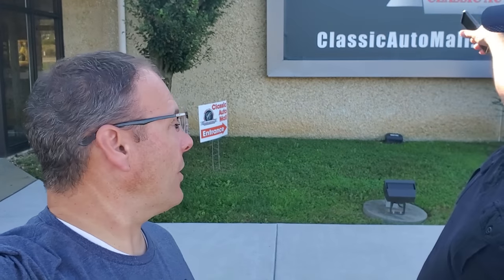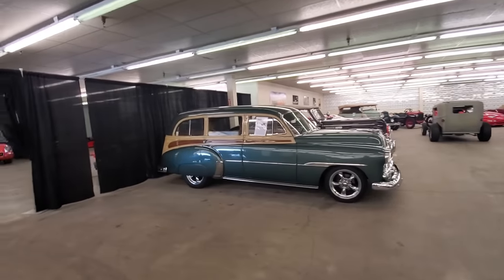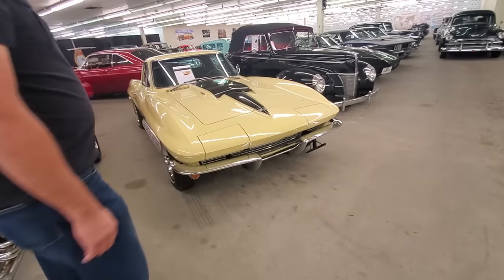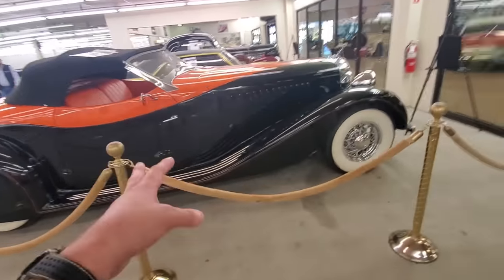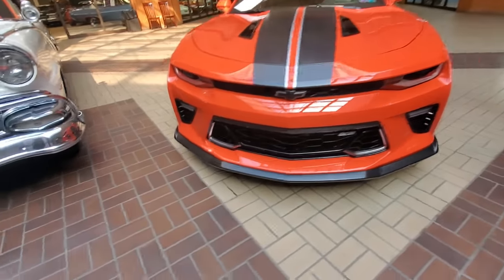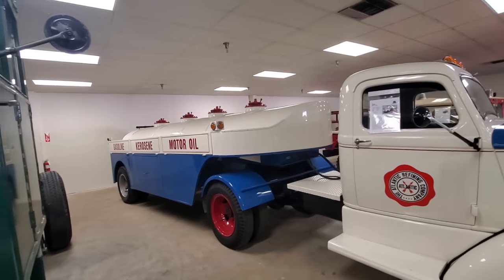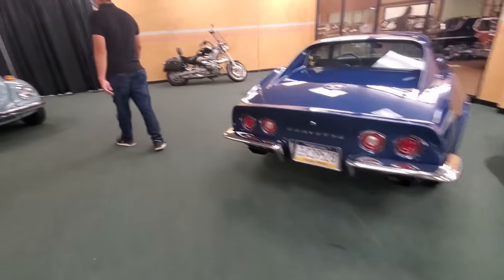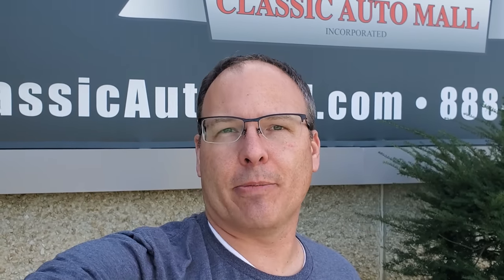Antique, Classic, Euro, Trucks, and Race Cars for Sale!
600 + vehicles for sale in one location and all in doors!  That's right!  The Classic Auto Mall has it all.  Antiques, Classics, Euros, Exotics, Trucks, Race Cars, Collectibles, etc. all under roof in a mall located in Morgantown, PA just off the PA Turnpike.

Morgantown, PA